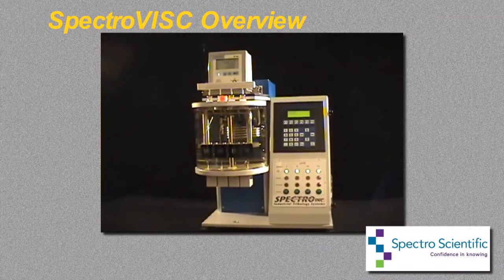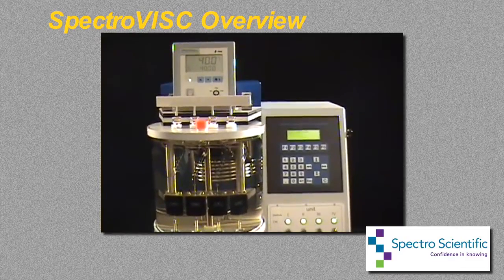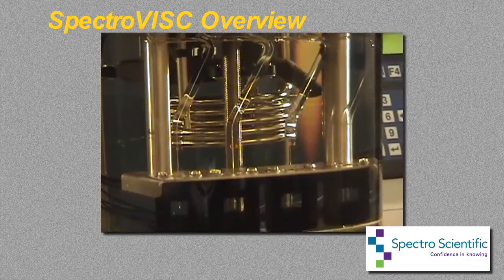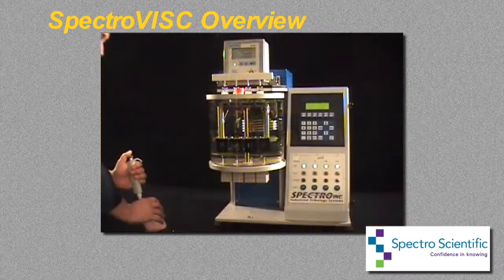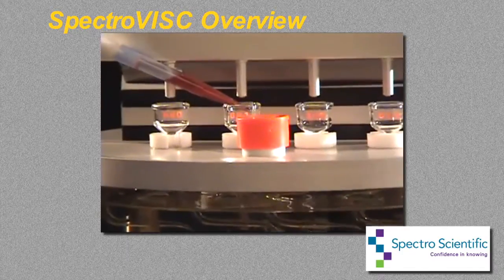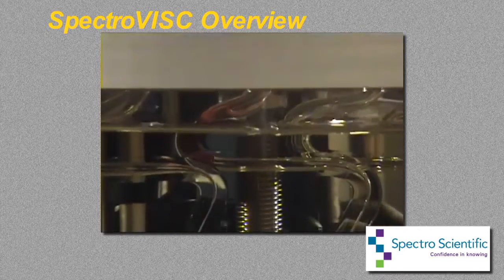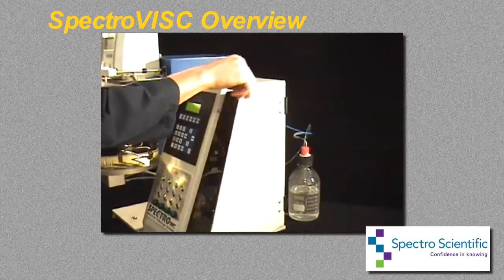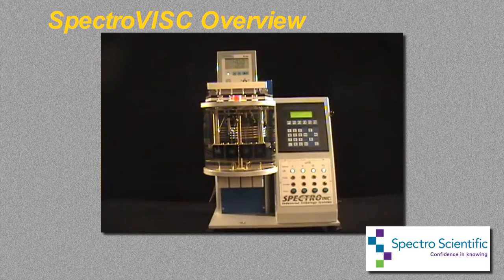Lubricant Analysis With The SpectroVISC Q300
Spectro Scientific in Chelmsford, MA has created the SpectroVISC Q300. A bench-top semi-automatic kinematic temperature bath viscometer, the Q300 is optimized for the analysis of used and new lubricants. It conforms to the requirements in ASTM D445, D446, D7279, IP 71, and ISO 3104. It is also the ideal system for used oil analysis laboratories that need to test a wide range of lubricant viscosities.